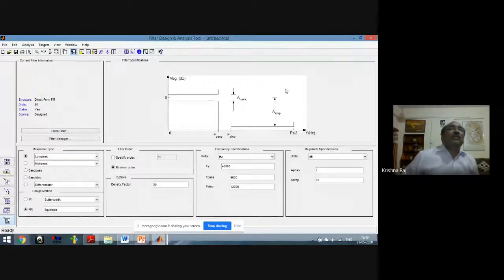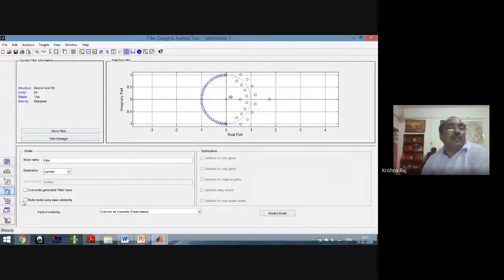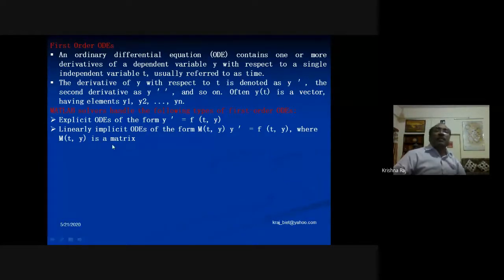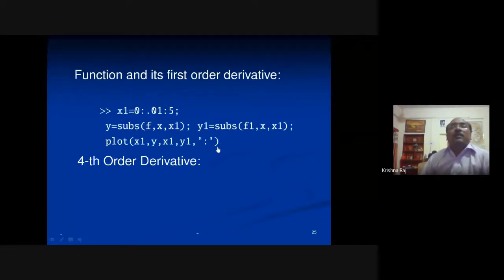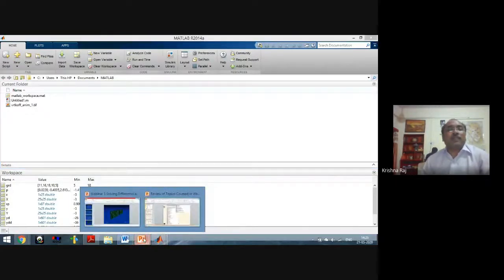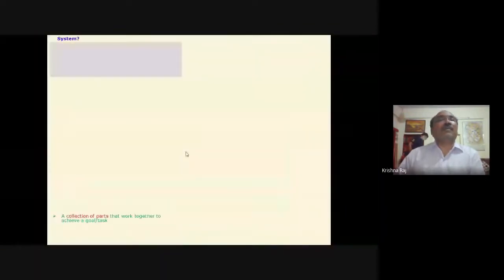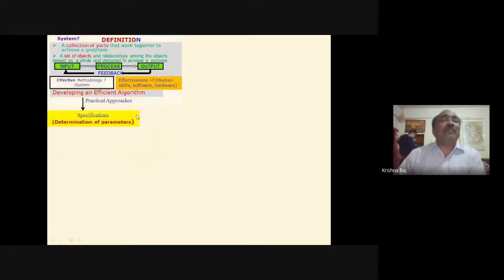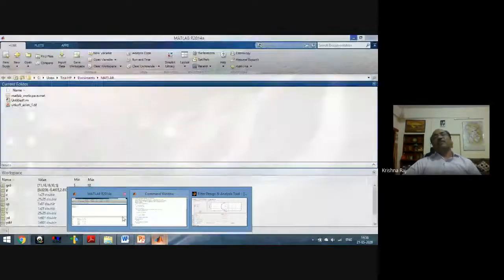Lecture of Professor Krishna Raj on the MATLAB Toolbox Filter Design and Analysis